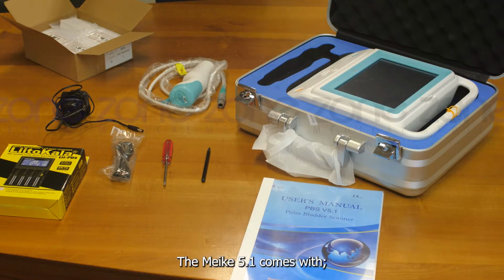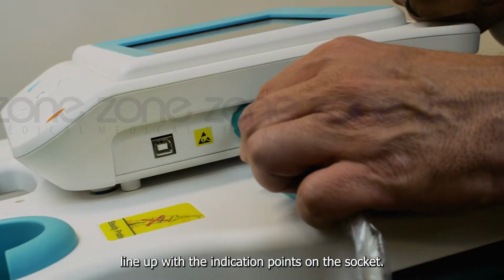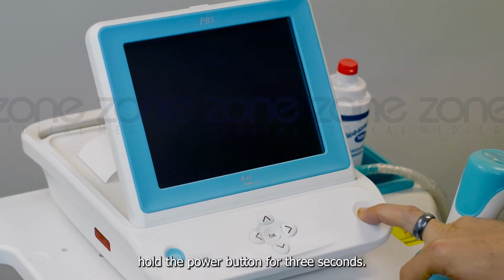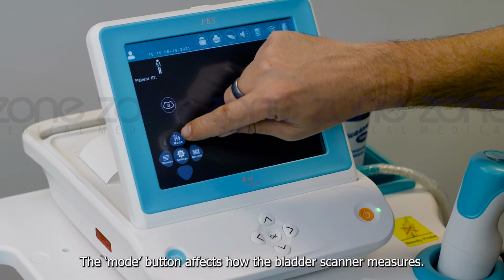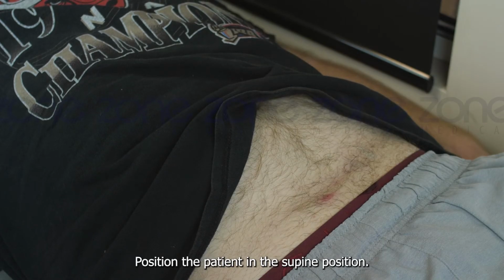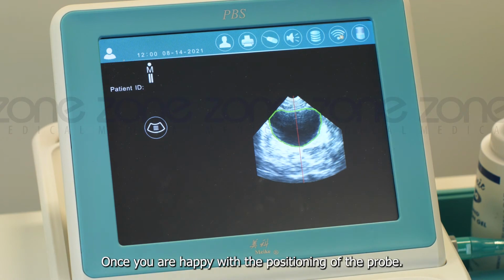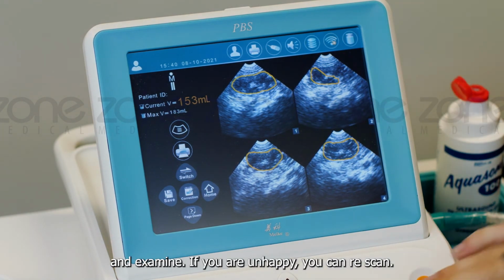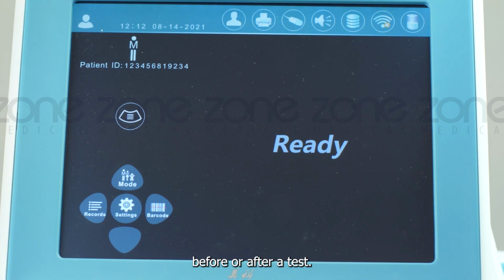Meike 5.1 Portable Bladder Scanner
This four and a half minute video details how to use the Meike 5.1 Bladder scanner. If you would like to purchase one or would like more information, please go to zonemedical.com.au